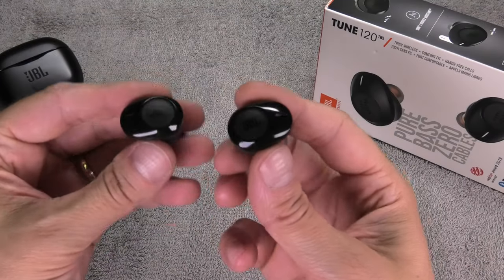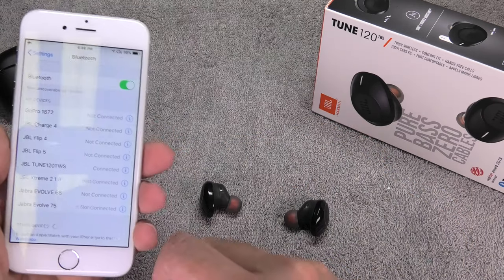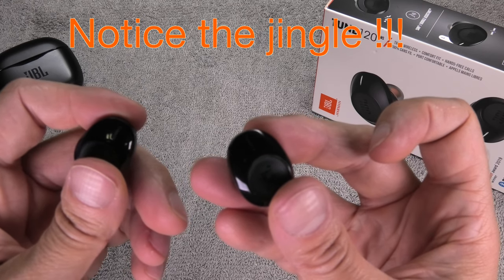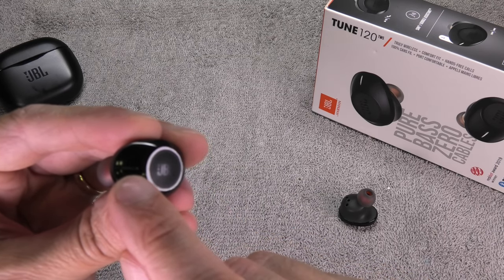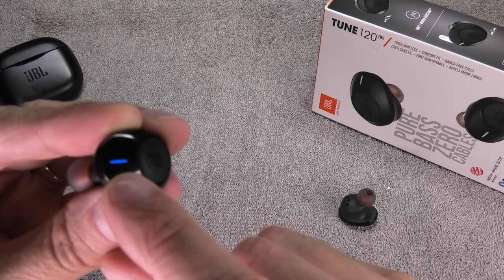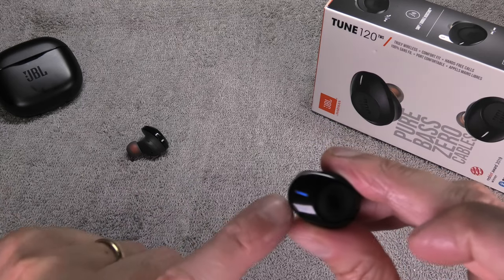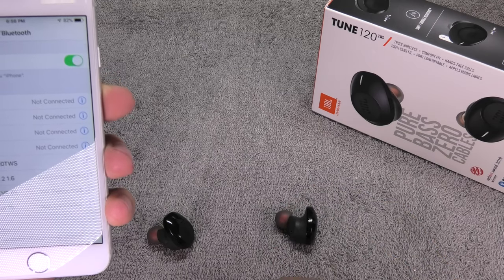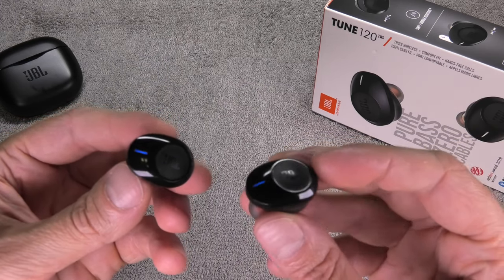FIXING JBL TUNE 120 tws - Left ear piece not working (how to)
This video explains how to fix the left ear piece of the JBL TUNE 120 tws wireless earbuds not working.
Make sure to disable the bluetooth feature of your smartphone e while attempting this fix!
First turn off both ear pieces, by pressing their buttons for 8 seconds.
Now turn on the left ear piece by pressing it's button for 5 seconds.
Then press the button 3 times quickly. The ear piece should now blink in blue and white.
If this is the case, now turn on the right ear piece by also pressing it's button for 5 seconds and then press the button 3 times.
After a few seconds the two ear pieces should now be connected and you can hear audio on both sides after connecting them to your smartphone.
Good luck!